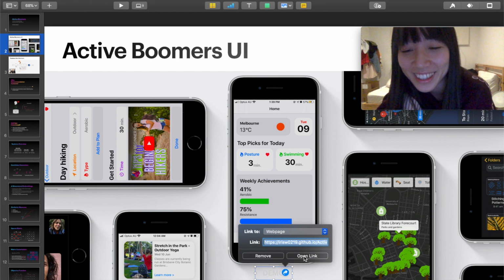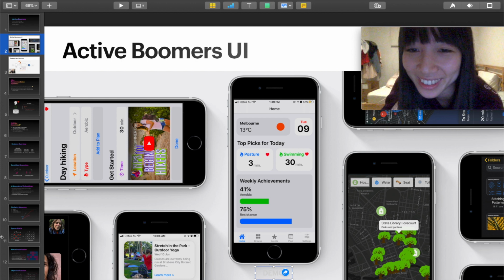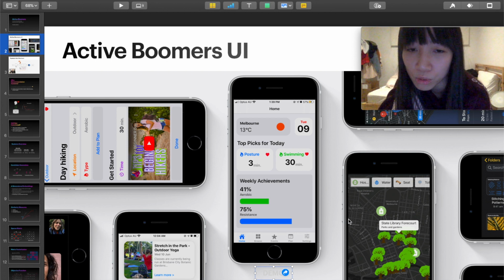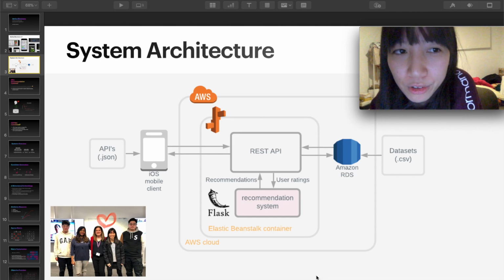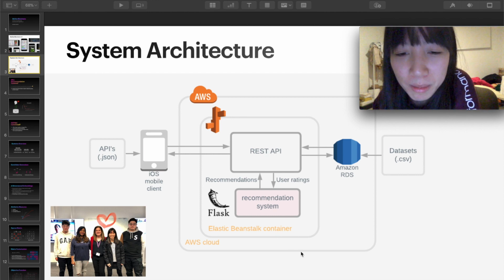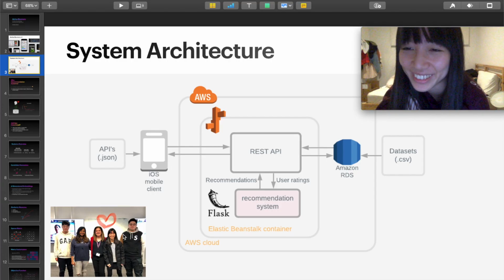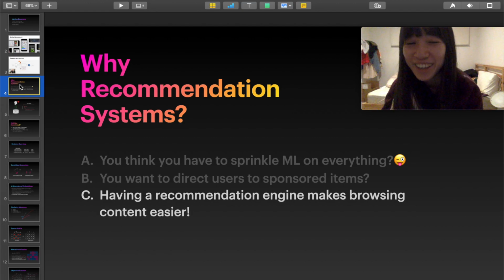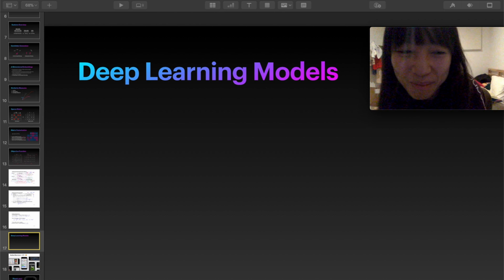Collaborative Filtering - Intro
A gentle introduction to my Collaborative Filtering presentation for FIT5210